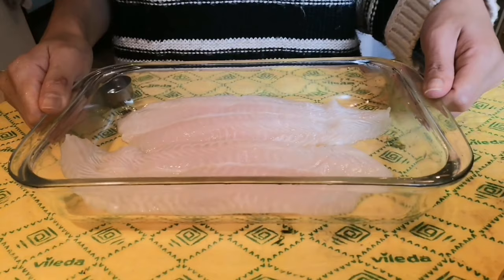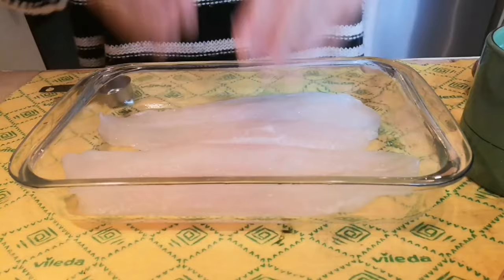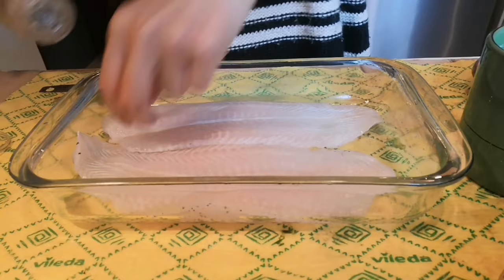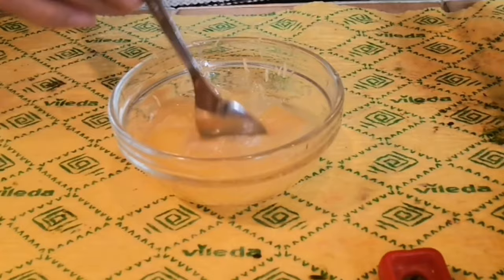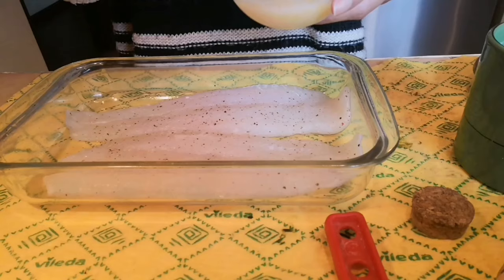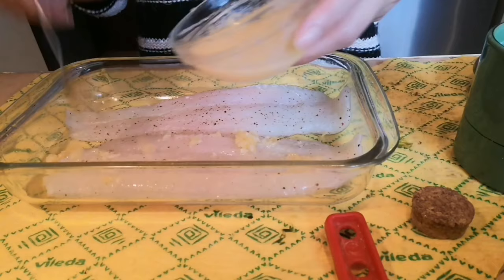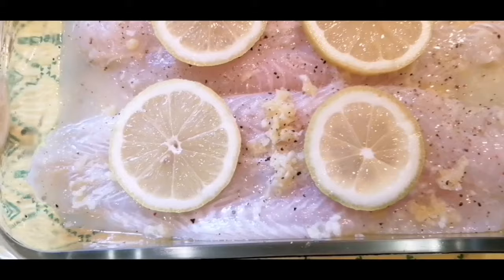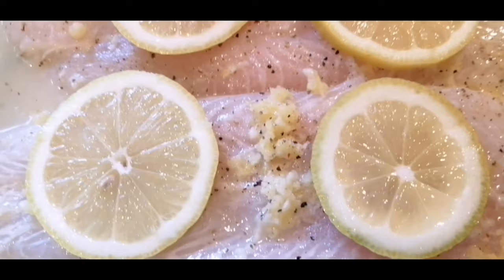How to Baked Lemon Garlic Butter Fish Fillet | Easy and Delicious Recipe | precious vlog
Introducing my new fish fillet recipe its easy to prepare we just need fish fillet, butter, garlic and lemon zest and juice, salt and pepper to taste and your good to go for new recipe. See you on my nxt cooking vlog 😊

Ingredients:

1/4 cup unsalted butter, melted
3 gloves garlic, minced
2 tbsp freshly squeezed lemon juice or more to taste
1 zest of lemon
4(6 ounce) fish fillet any kind
Salt and freshly ground pepper to taste
Chopped fresh parsley leaves, if desired

Direction:

1. Preheat the oven to 425 degrees fahrenheit

2. Season the fish with salt and pepper to taste and place onto the prepared baking dish.

3. In a small bowl, whisk together butter, garlic, lemon juice and lemon zest set aside

4. Drizzle the butter mixture onto the fish

5. Place into the oven and bake until fish flakes easily with fork, about 10-12 mins

6. Serve immediately garnished with parsley, if desired